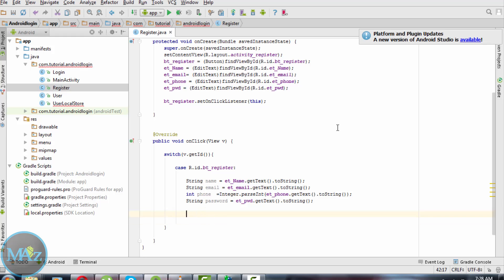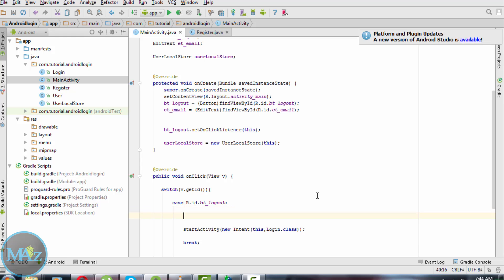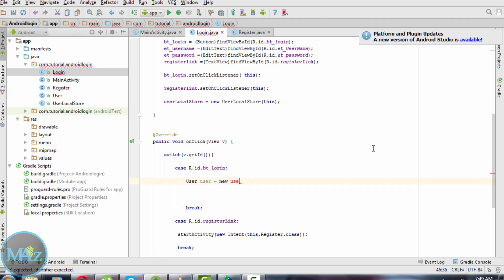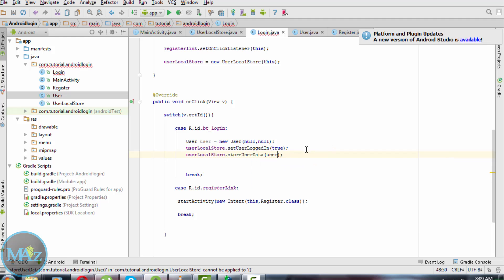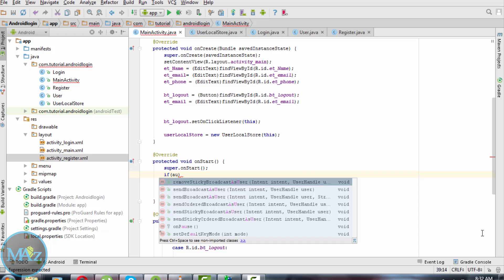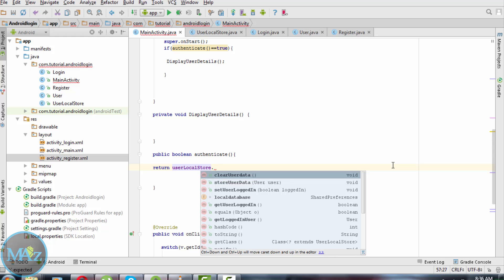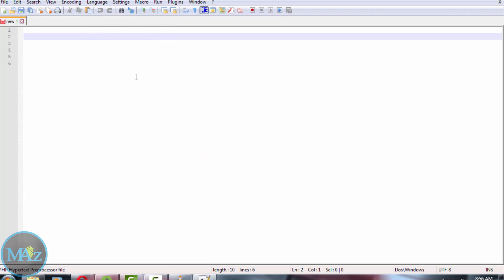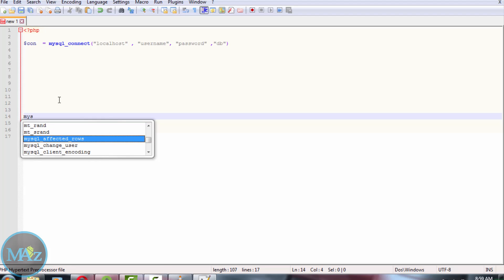Android Login and Registration with PHP and MySQL :part4 | ShoutCafe.com